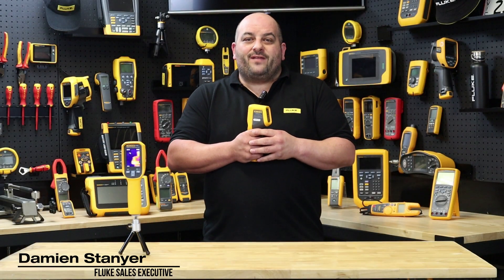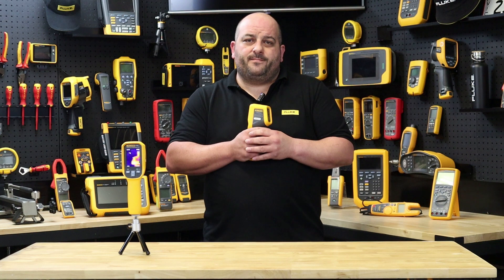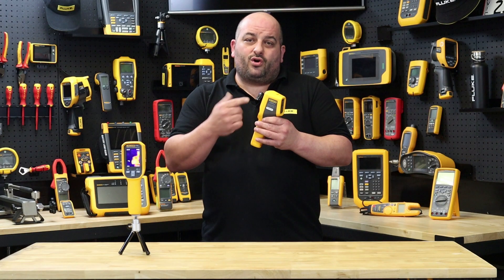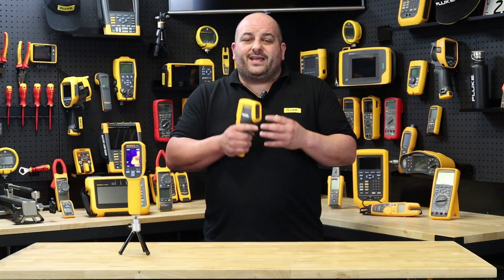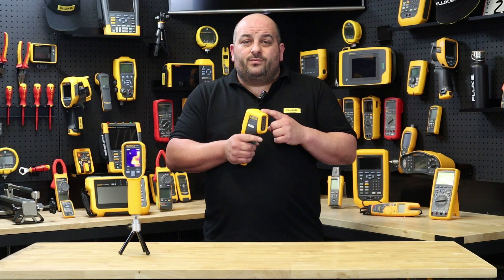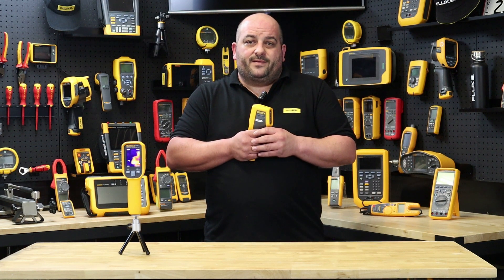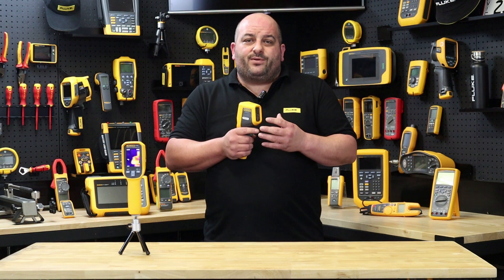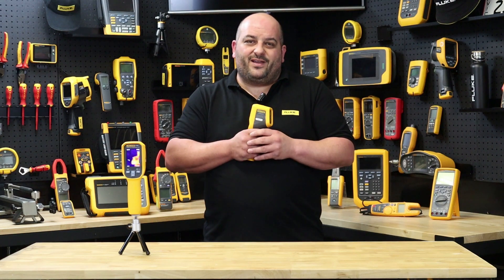FlukeFeatures Product Video VT08 VT06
Moving from Spot measurement to area mapping, take a look at the new Fluke VT06 and VT08 Visual IR Thermometers.

FlukeFeature Product,
FlukeFeatures Product Video,
New FlukeFeatures Product Video VT08 VT06,
Fluke Professional Training,
Fluke Professional,
Fluke Professional Training Courses,
Features Product,
New Fluke Product,
Video VT08 VT06,
Product Video VT08 VT06,
FlukeFeatures VT08 VT06,
fluke networks,